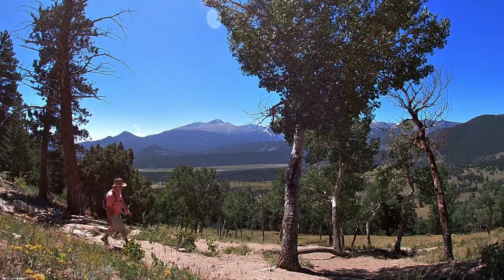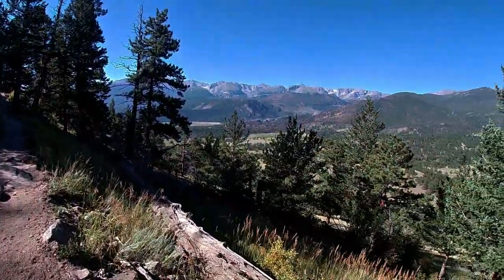Deer Mountain in Rocky Mountain National Park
Come along with Dave Rusk as he hikes to the summit of Deer Mountain in Rocky Mountain National Park on August 25, 2021.  Included in the September, 2021, edition of HIKE ROCKY magazine.